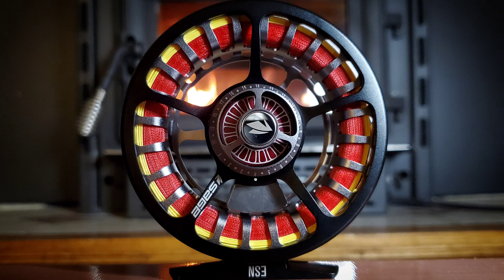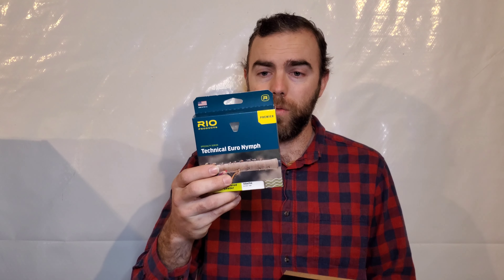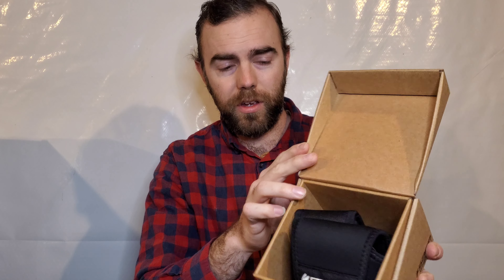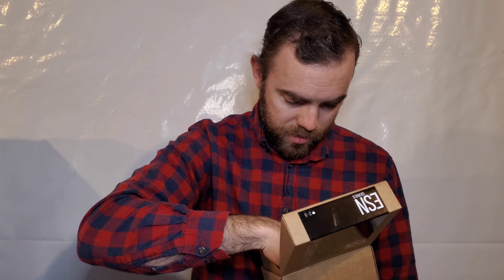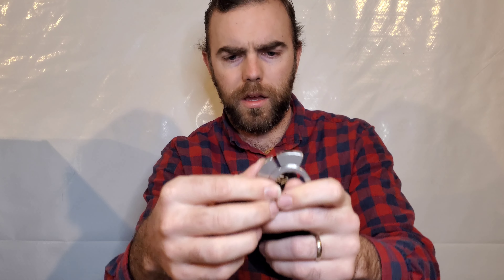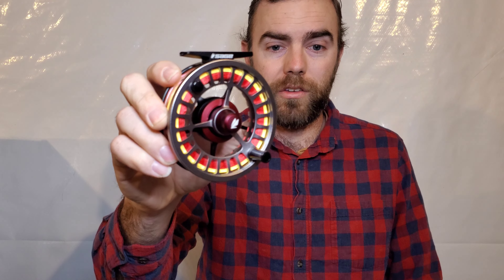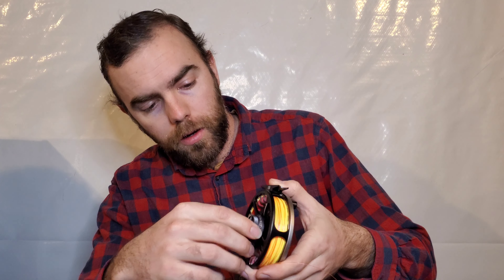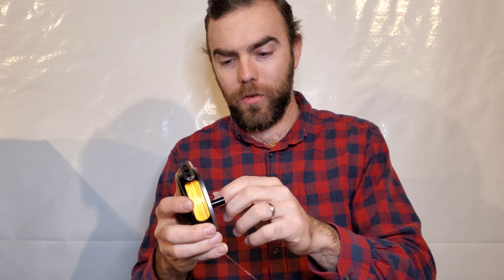Sage ESN Reel - The BEST Euro Nymph Reel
This fly reel is designed with the Euro Nymphing angler in mind! If you are looking for the best Euro Nymph Reel you need to check out the Sage ESN Reel! This fly reel is built with a thin, but large arbor and comes with sets of weights to fine tune the balance between your Euro Nymphing rod and reel.